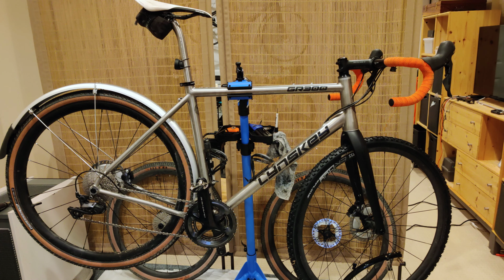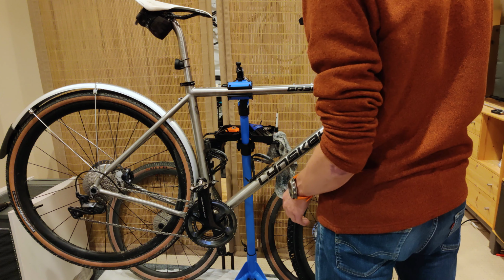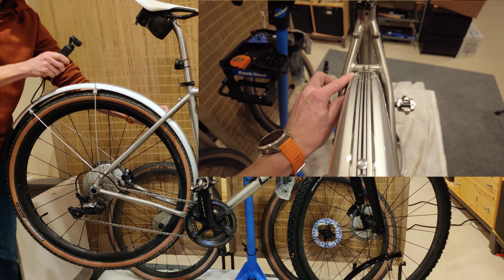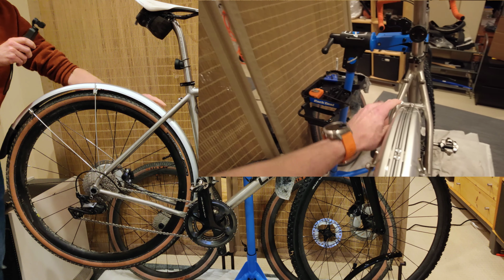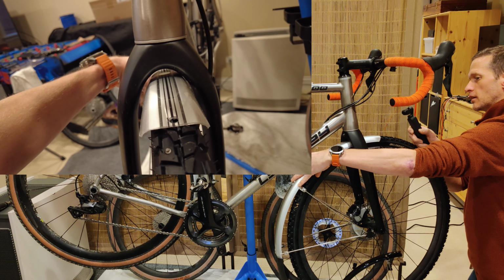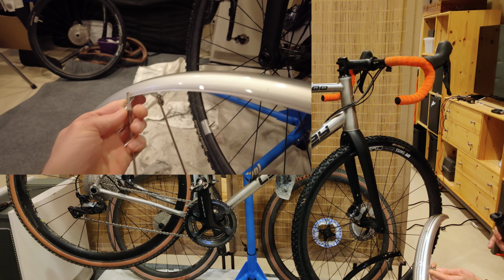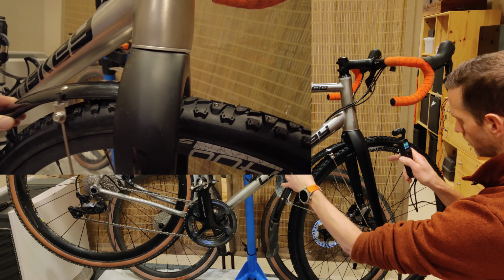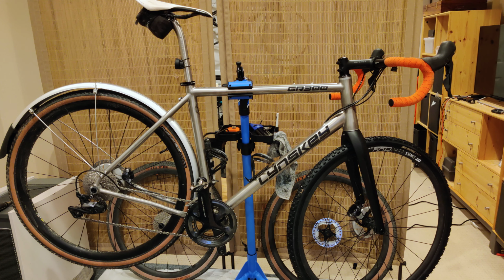Lynskey GR300 - Fender Dilemma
I would never buy a gravel bike without fender mounts, but it turns out that confirming the presence of mounts isn't enough to ensure that it's easy to get the mud guards on...